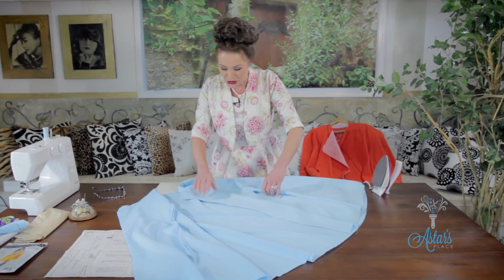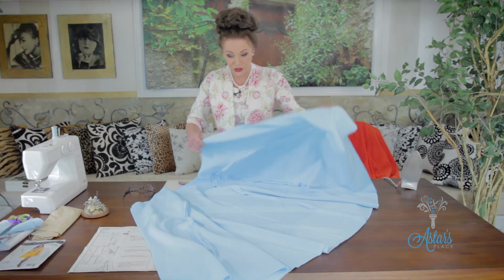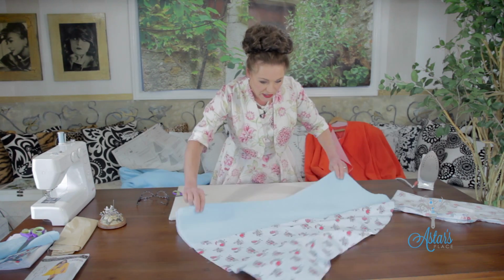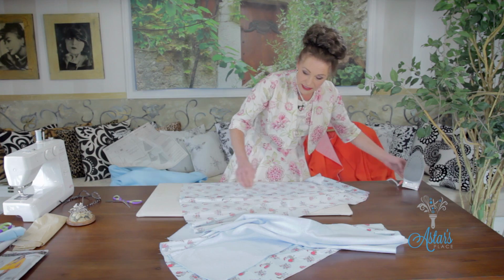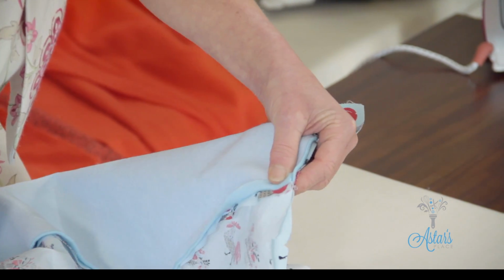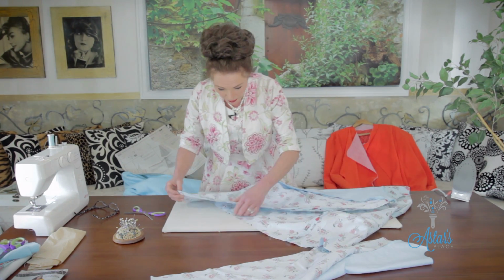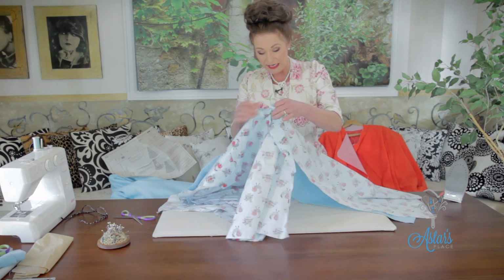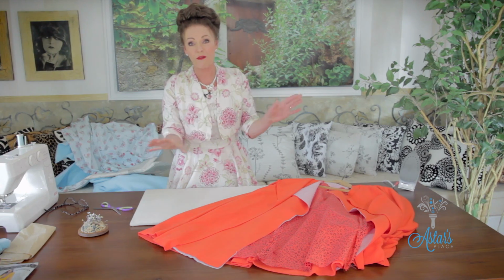How to Sew For Beginners Part 6: Pressing the Seams and Hanging the Garment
WHAT YOU NEED:
Sewing Machine
Sewing Scissors
Tape Measure
Sewing Pins
Sewing Pattern
Fabric